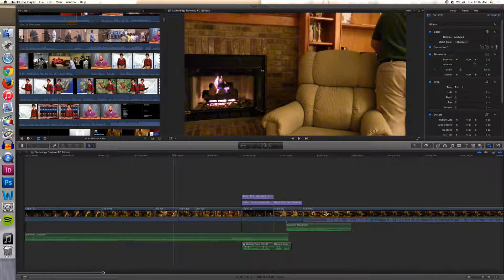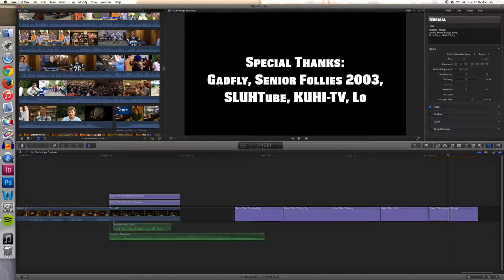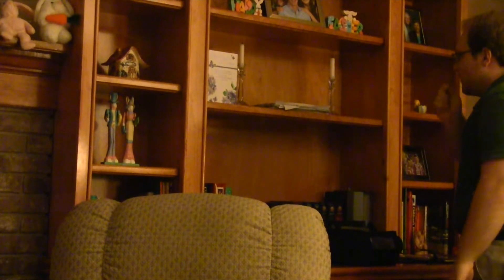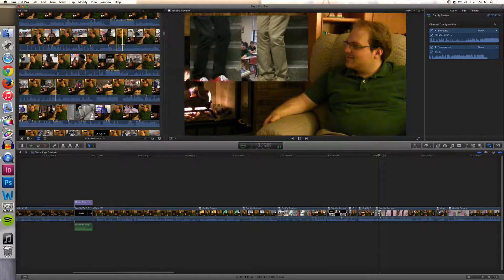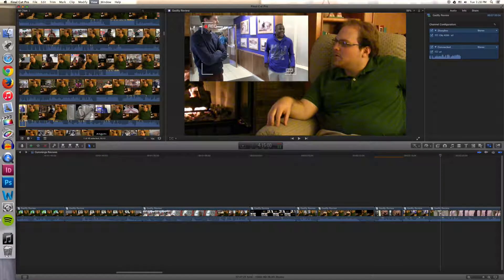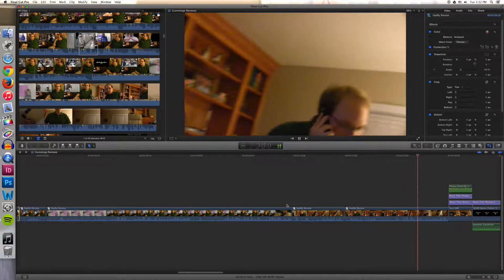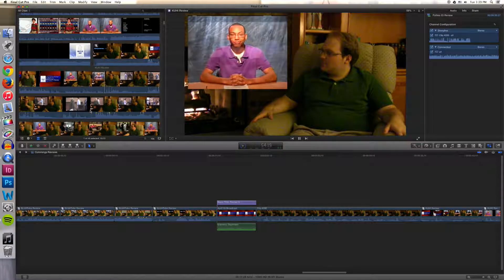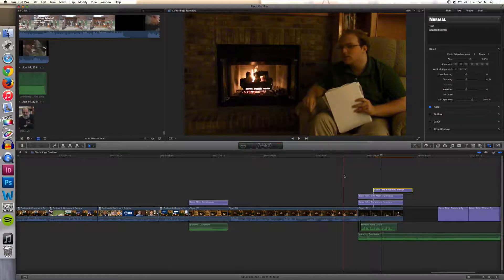Cummings Reviews Behind the Scenes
Join David Burke (Who's David Burke?) On an exciting half hour behind the scenes look at Cummings Reviews.